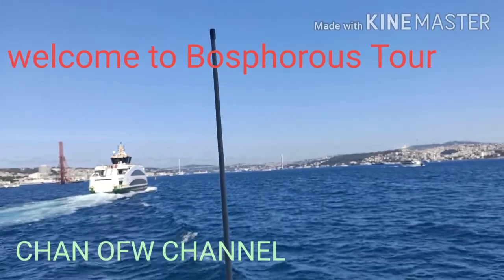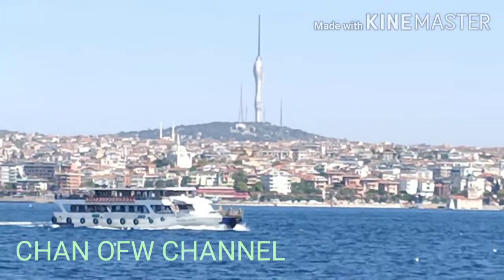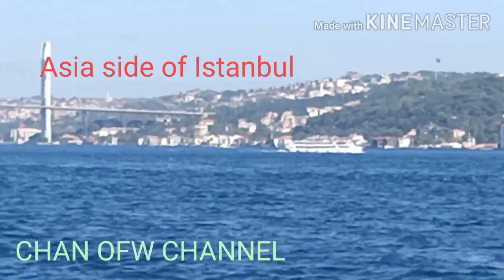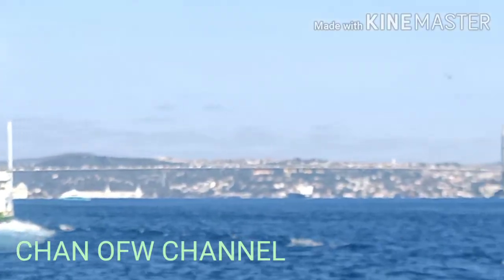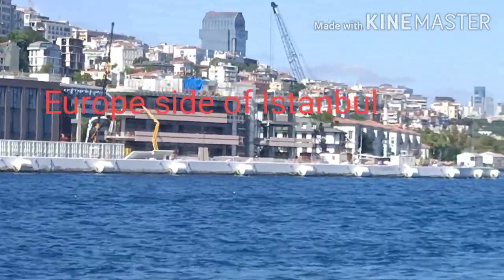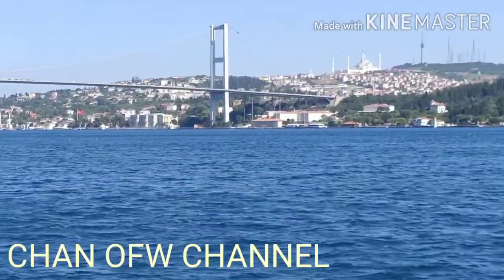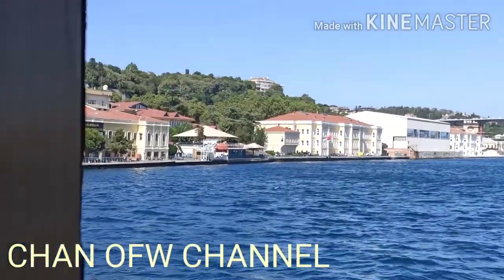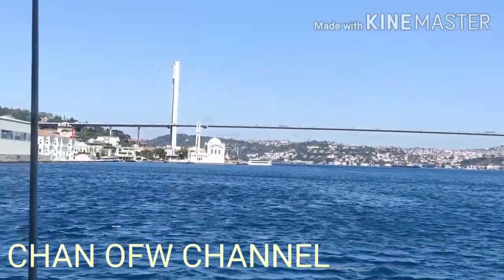BOSPHOROUS TOUR IN ISTANBUL TURKEY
Bosphorous Tour in Europe side and Asia Side of ISTANBUL TURKEY/ Tourist attraction in Istanbul / CHAN OFW CHANNEL